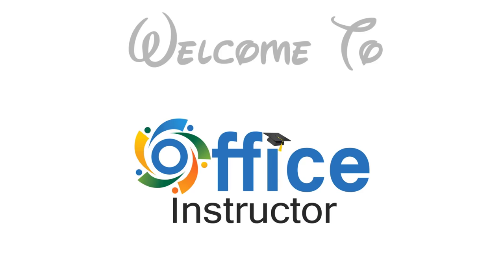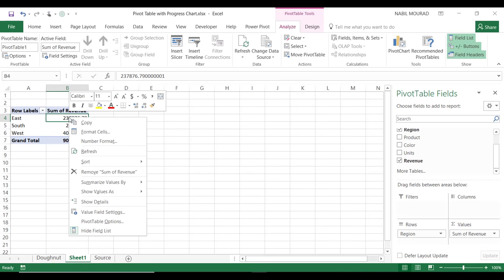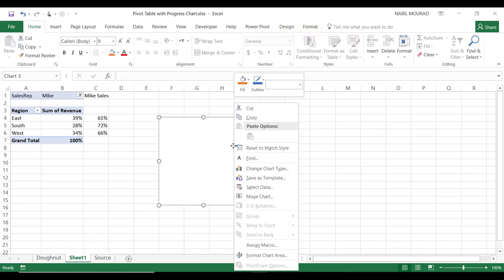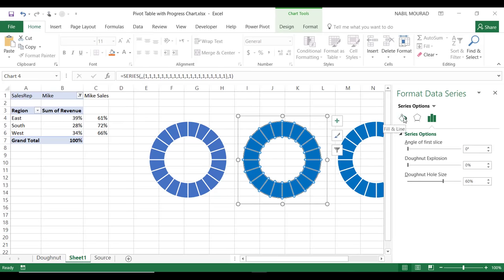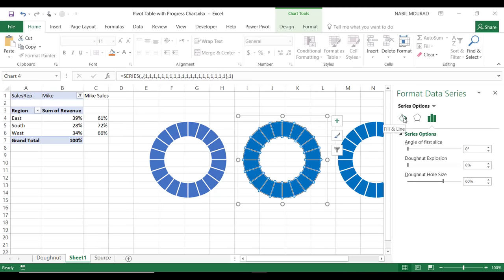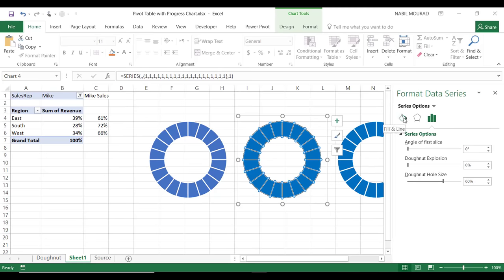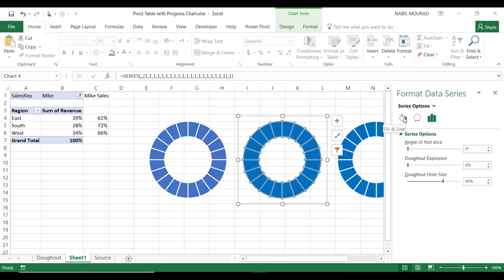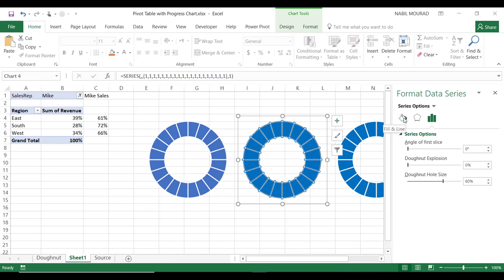Pivot Table with Progress Chart and Dashboard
In this Training Video I'll show you how to create a Pivot Table in Excel with dynamic Progress Doughnut Chart and a Dashboard.
Impressive result with an easy to use step by step guiding.